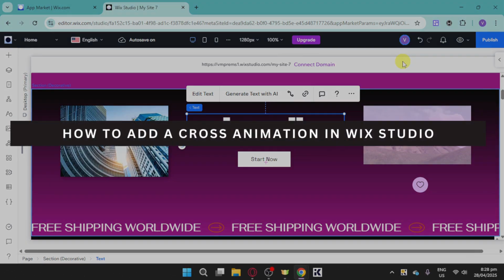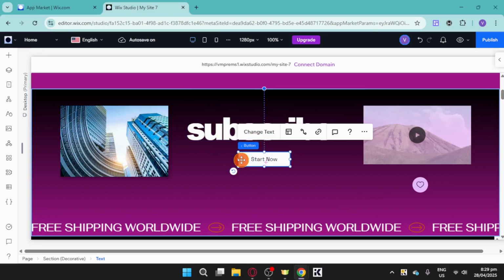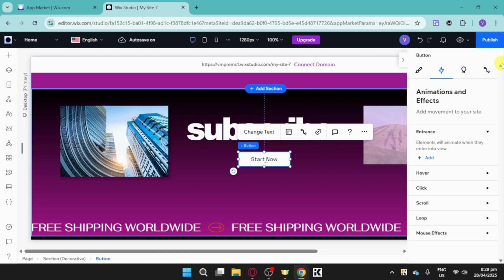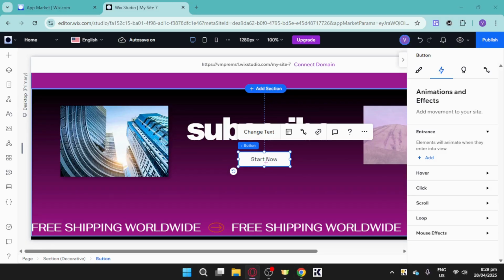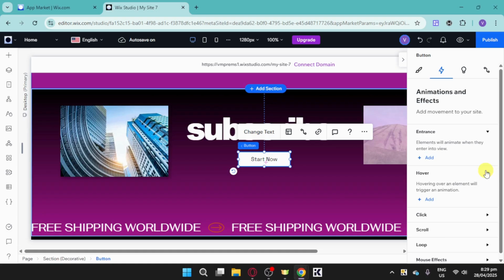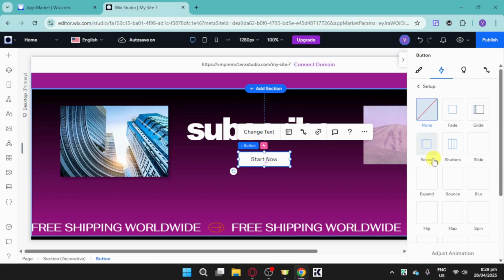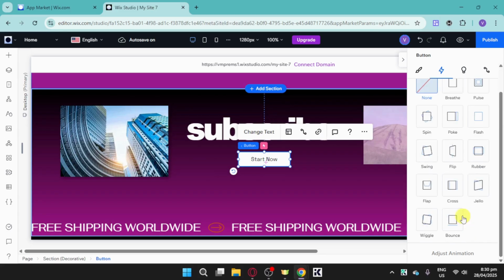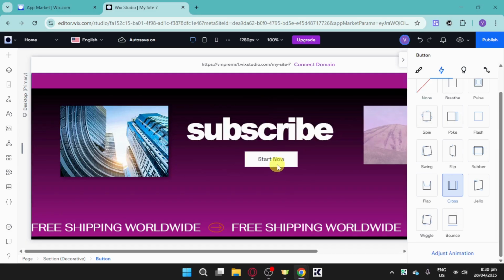How to Add a Cross Animation in Wix Studio | Wix Studio Tutorial (2027)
Want to make your Wix Studio website more dynamic and eye-catching? In this tutorial, I’ll show you step by step how to add a Cross animation to elements on your site. This effect makes text, images, or sections move across the screen in a stylish way, helping you guide attention and add motion to your design.

I’ll walk you through how to select elements, apply the Cross animation, and customize settings like direction, speed, and timing. Whether you’re designing a business site, portfolio, or creative project, this animation is a simple but powerful way to enhance your site’s look and feel.

In this tutorial, you’ll learn:
How to add a Cross animation to elements in Wix Studio
How to adjust speed, direction, and timing for the effect
Best practices for using animations without overwhelming visitors

Add style and movement—learn how to apply Cross animations in Wix Studio today!